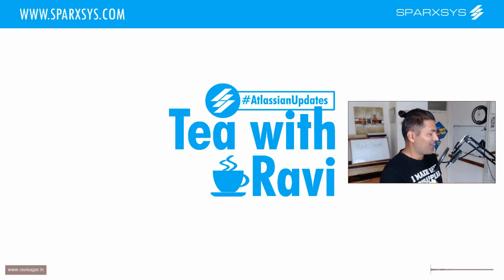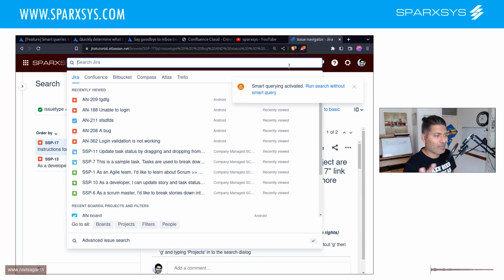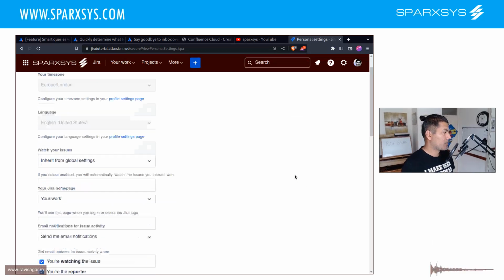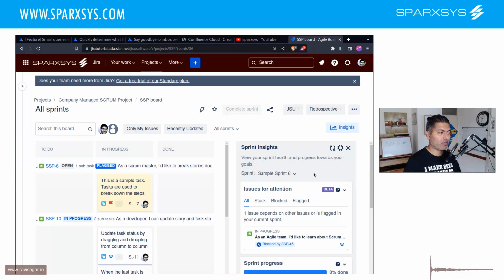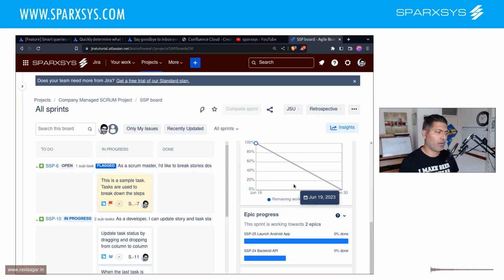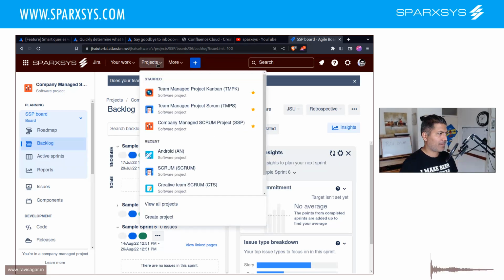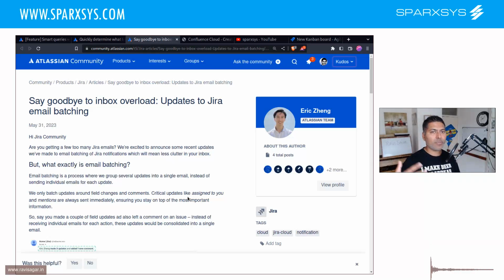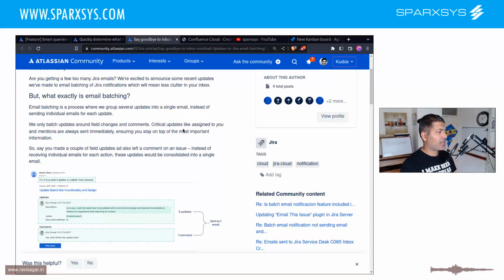Atlassian Updates - Smart queries optional, Insight improvements and Jira Email Batching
Time to go through the recent updates from the @Atlassian ecosystem related to Smart queries, Insight and email batching.